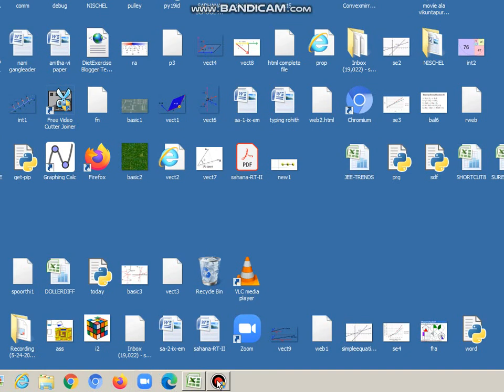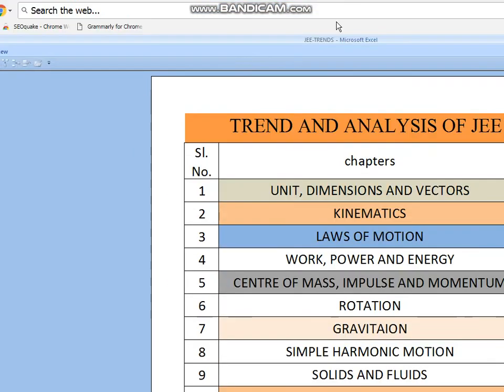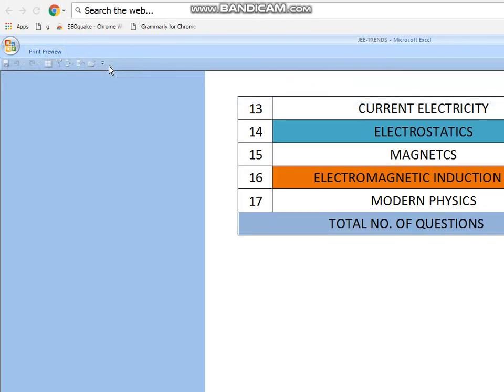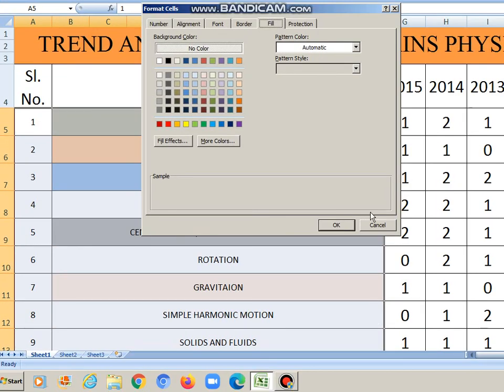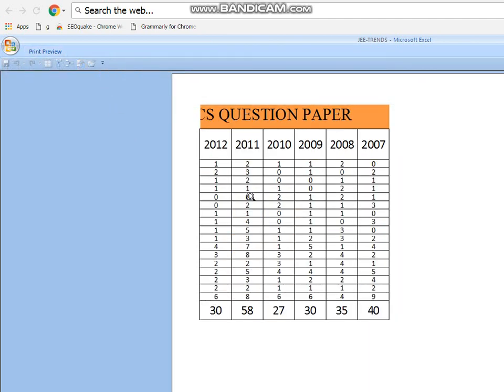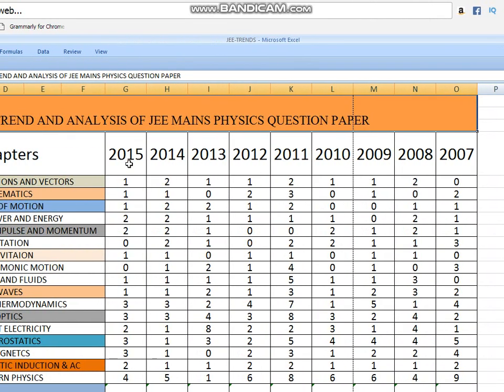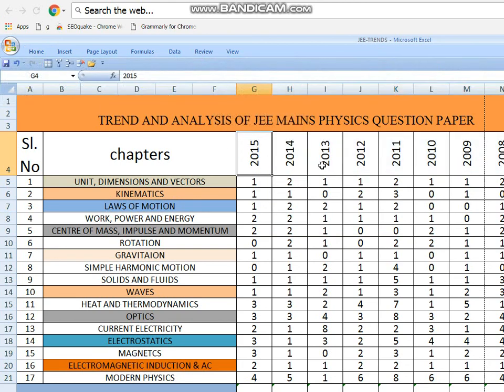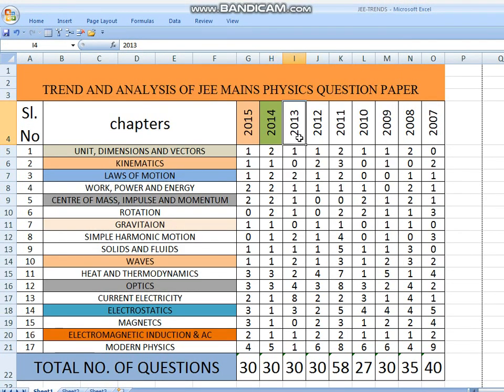msexcel How to see output and adjust in width of the document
This video helps to see the output of the document or worksheet and one can check whether the whole worksheet is with in the page borders or not.  One can use the short cut keys to make work fast.  After creating the worksheet, one can see by selecting the print preview option and see the changes.